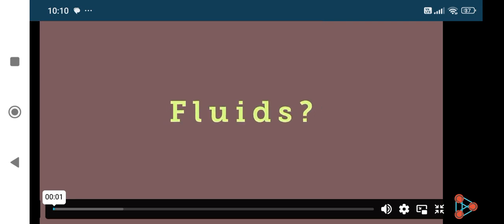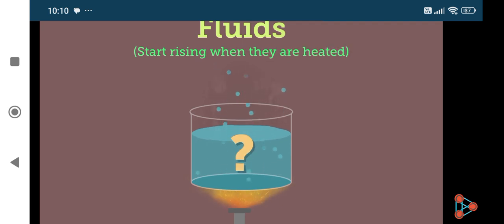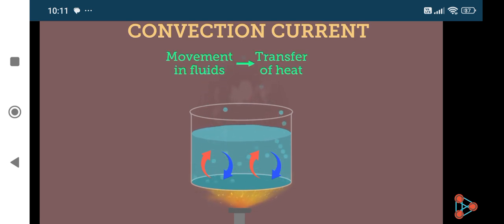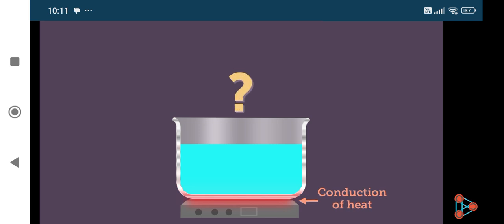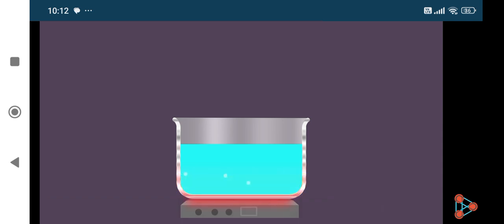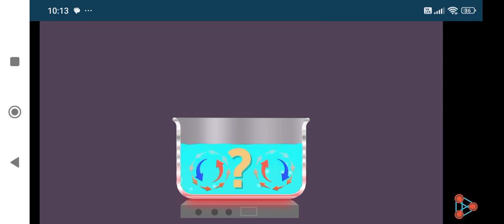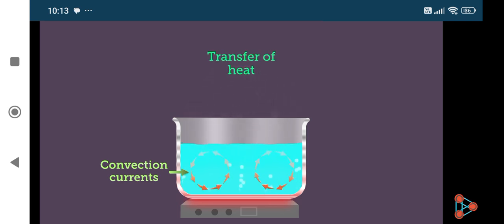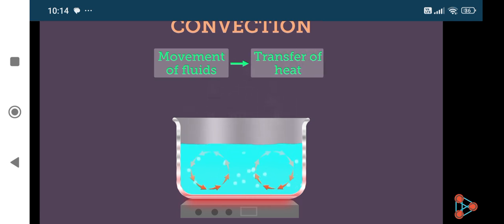travel of heat 2/2